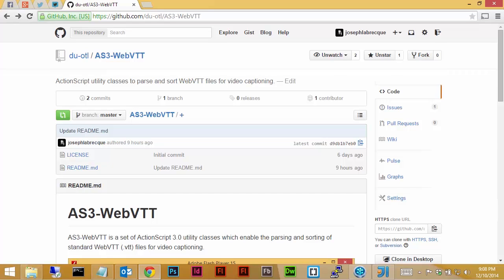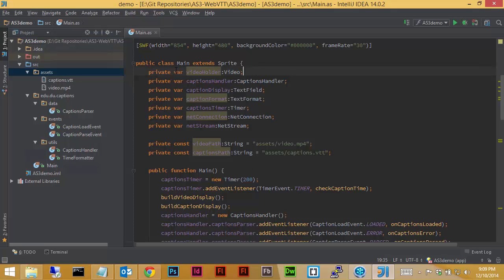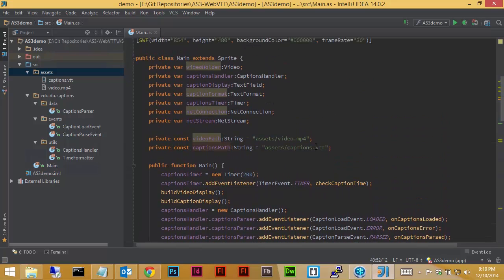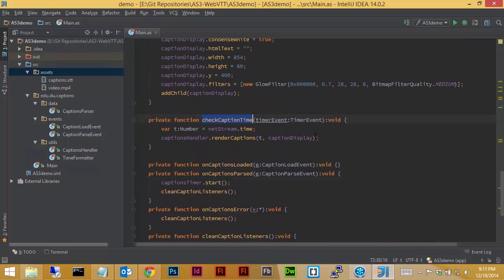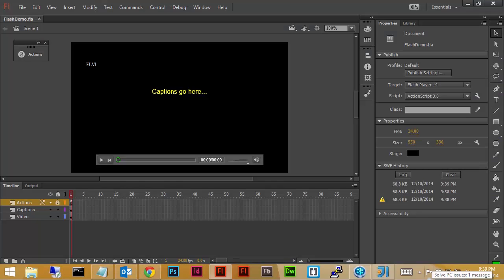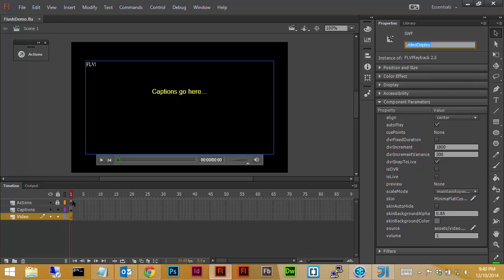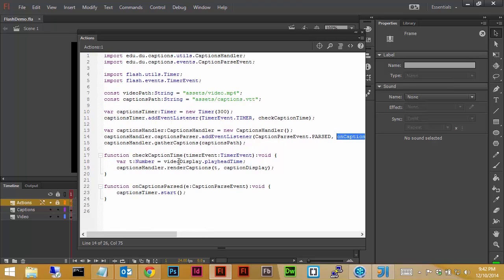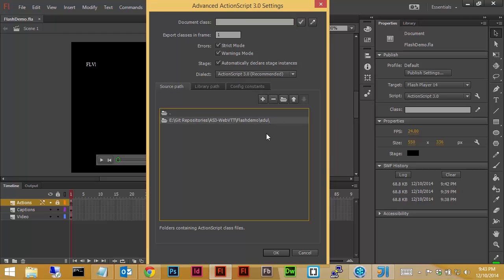AS3-WebVTT Demos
AS3-WebVTT is a set of ActionScript 3.0 utility classes which enable the parsing and sorting of standard WebVTT (.vtt) files for video captioning.